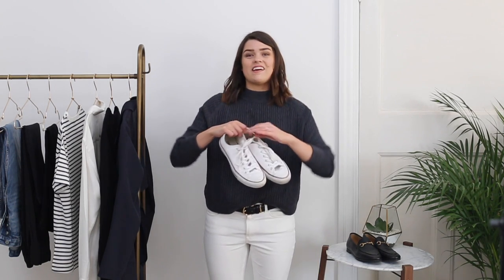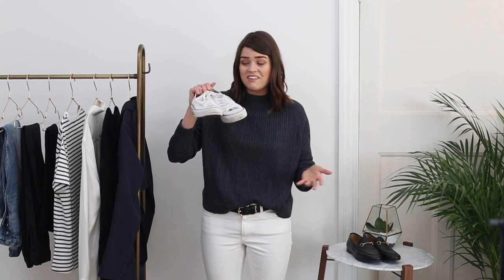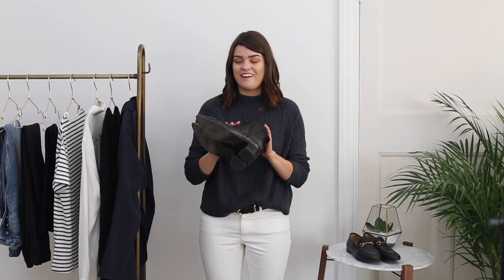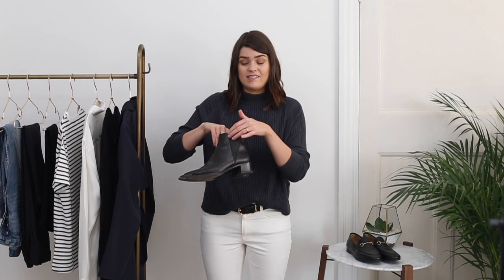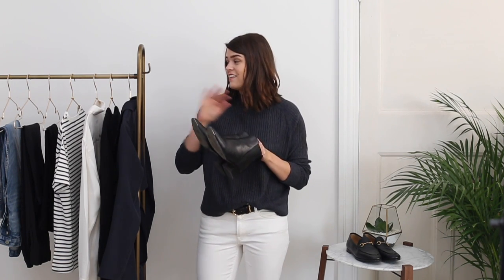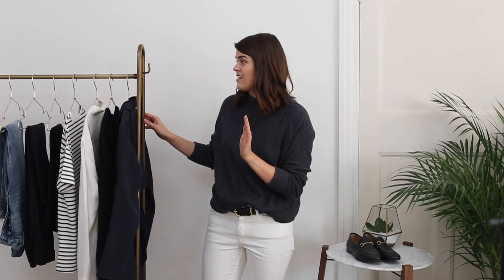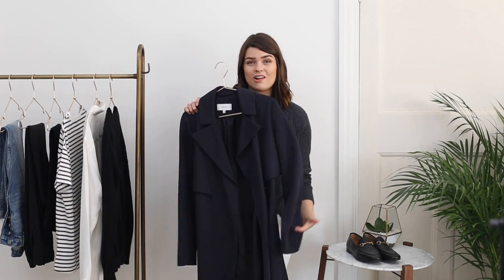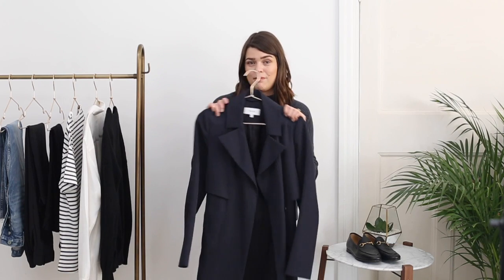My 10 Wardrobe Essentials | The Anna Edit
The one where I talk you through my current 10 favourite items from my wardrobe, give you dupes for the pricer bits (links down here below!) and show you them on. If you’d like to see how I styled them the 10 pieces into 3 different outfits then check out today’s blog post…

Makeup - It Cosmetics Your Skin But Better CC Cream in Light, Glossier Stretch Concealer in Light, Too Faced Milk Chocolate Soleil Bronzer, BECCA Shimmering Skin Perfector Pressed in Moonstone, Glossier Boy Brow in Brown, MAC Eyeshadow in Soba, Fairydrops Scandal Queen Mascara, Hourglass GIRL Lip Stylo in Futurist